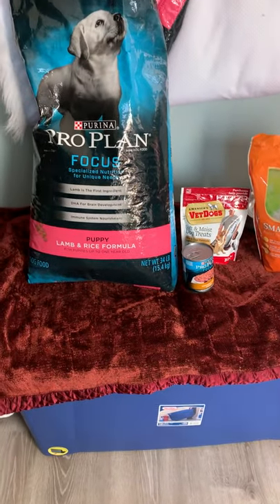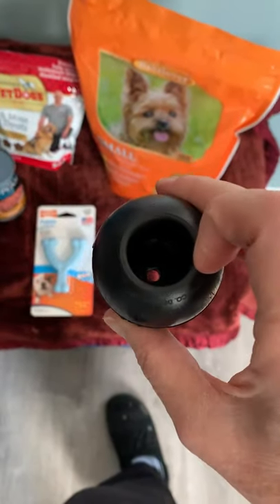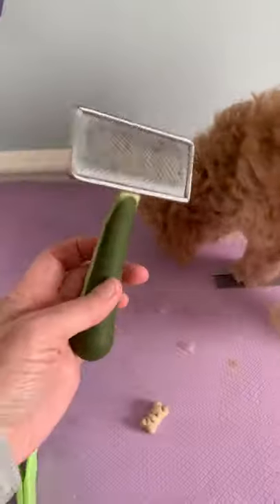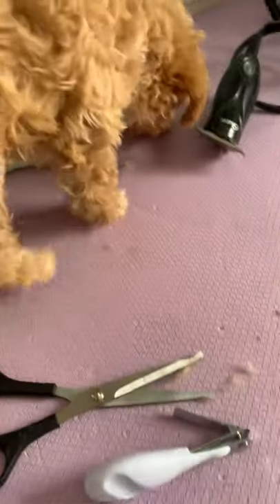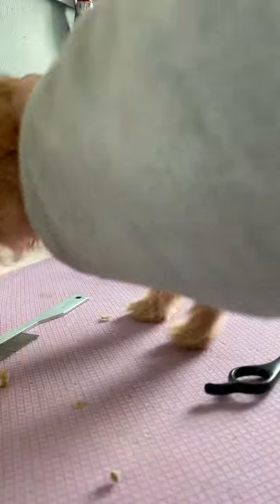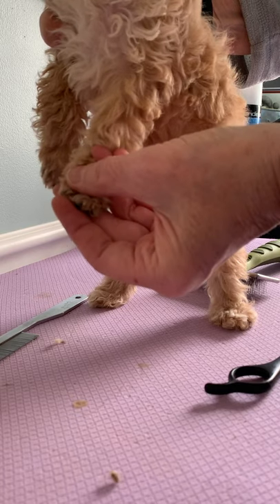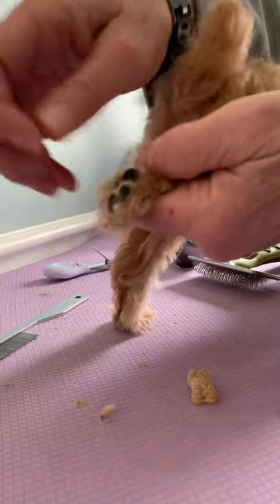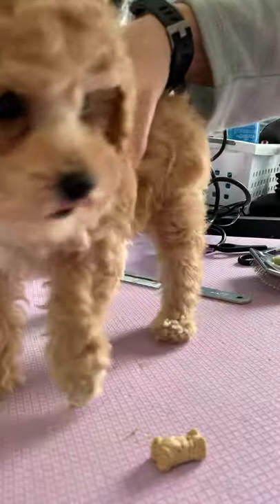Puppy Products and Grooming Toy Poodle Puppy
These are some of the products I use for my puppies.